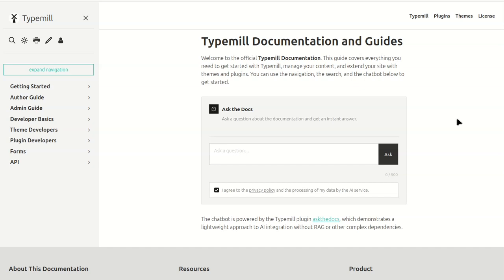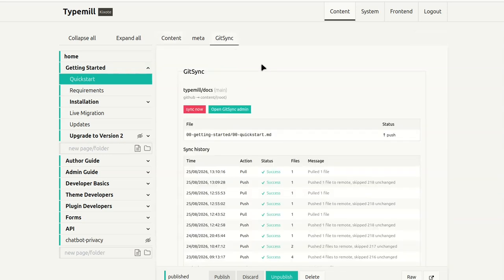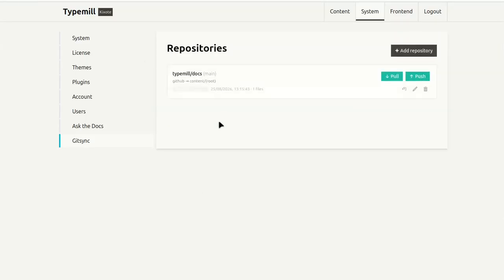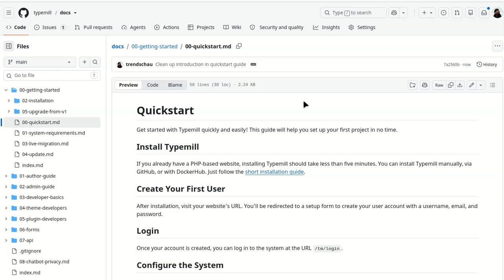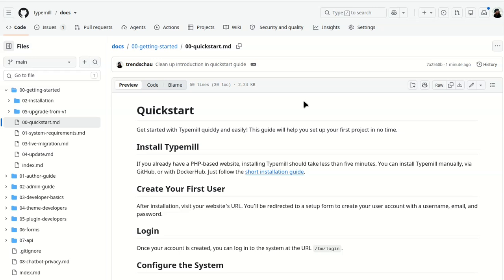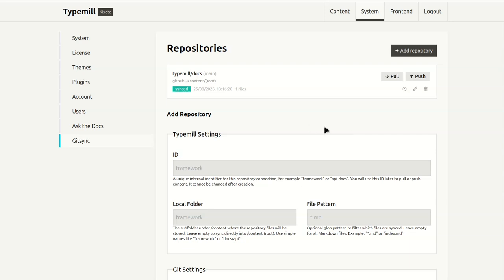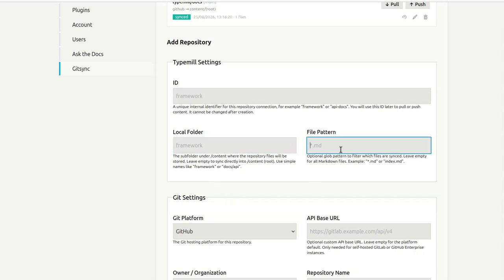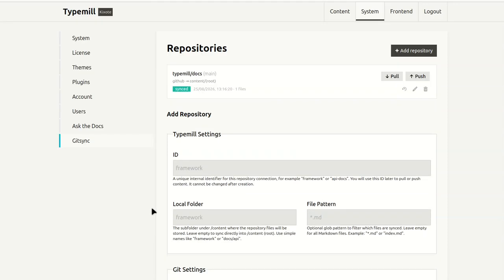Typemill GitSync – Sync Your Website with GitHub & GitLab | Docs as Code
GitSync connects your Typemill website with one or more GitHub or GitLab repositories, allowing developers to work with Markdown content in Git while editors and other contributors can manage the same content through the Typemill CMS.

In this screencast, I demonstrate how to:

* connect Typemill with a GitHub or GitLab repository
* configure a repository connection in Typemill
* pull Markdown content from GitHub or GitLab into Typemill
* edit and publish content in Typemill
* push changes from Typemill back to the repository
* edit the same Markdown content directly in GitHub or GitLab
* pull remote changes back into Typemill
* monitor synchronization status and resolve conflicts
* use Typemill to generate the final website from the shared Markdown content

GitSync is useful for documentation sites, handbooks, and other workflows where some contributors prefer Git while others need a browser-based CMS.

This approach combines the advantages of Docs as Code with the simplicity of Typemill for mixed teams.